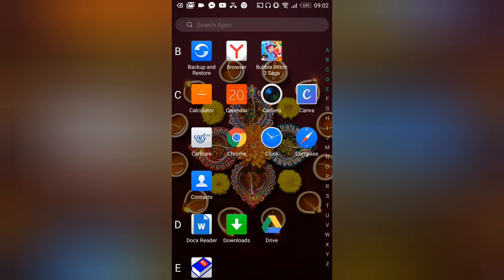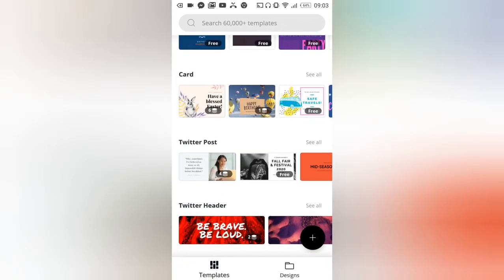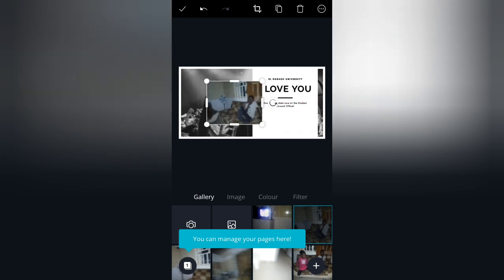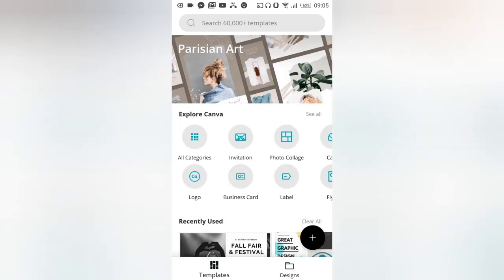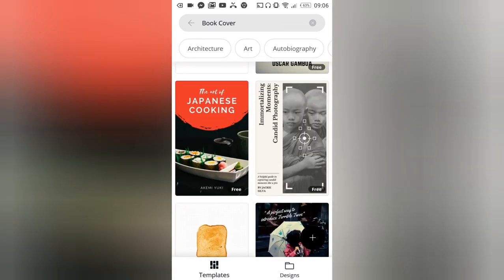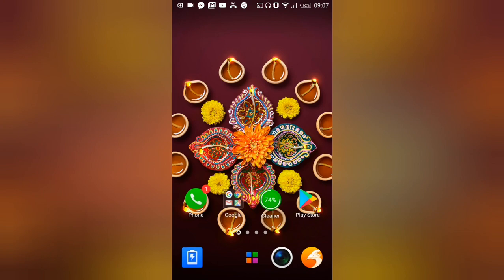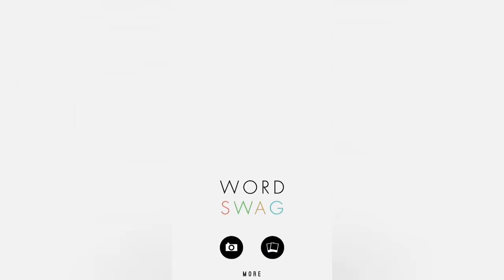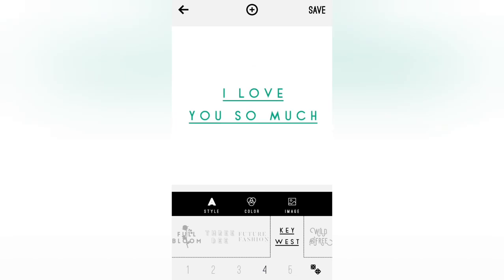How to create amazing social media post and book cover from your android phone.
This video tutorials will show you how to create or design beautiful graphics for your social media post. EBook cover, Instagram post, Facebook cover, custom thumbnail, Pinterest, IG stories, logo, cards, signature post and much more all from your android/ mobile phone.

It will also show you how to create amazing book cover from your mobile phone.